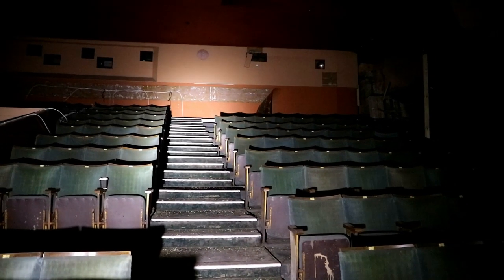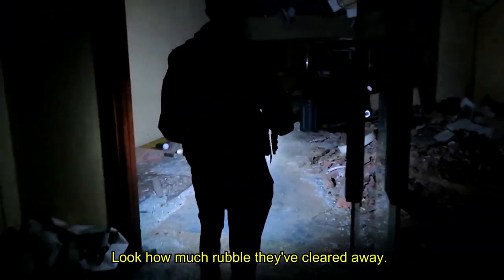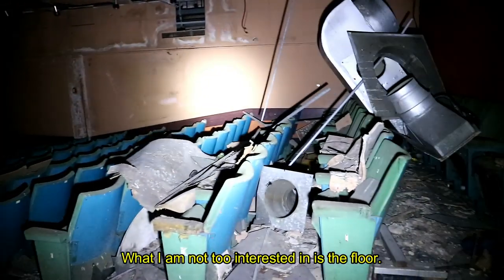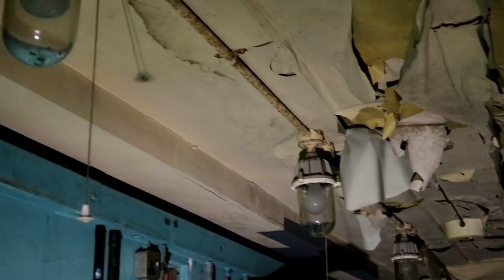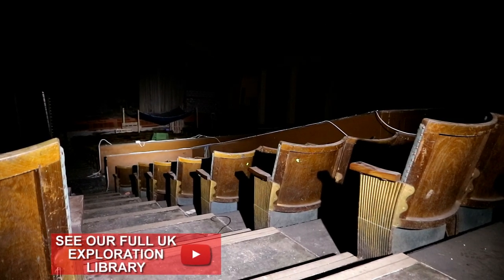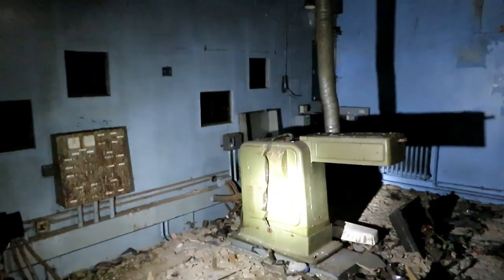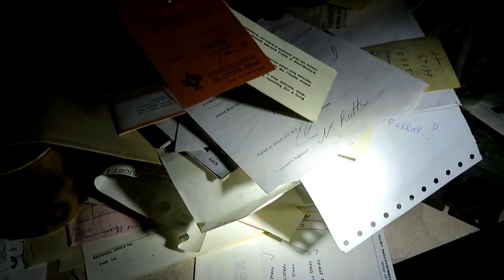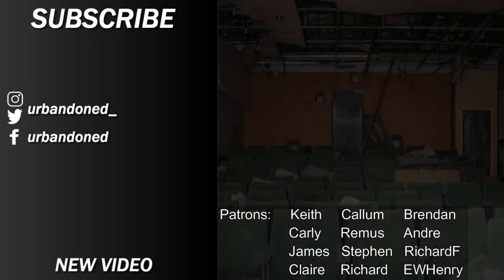Inside Abandoned Odeon Cinema Trapped in Time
This time we are venturing inside a cinema trapped in time since it's closure in the 1990s. A lot of original details remain in the neglected structure.

SUBTITLES AVAILABLE

abandoned urbandoned derelict urbex uk cinema odeon theatre projector screen hall seats documentary city video